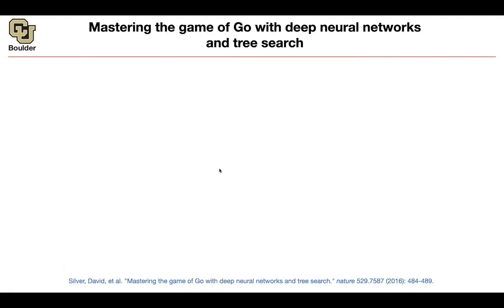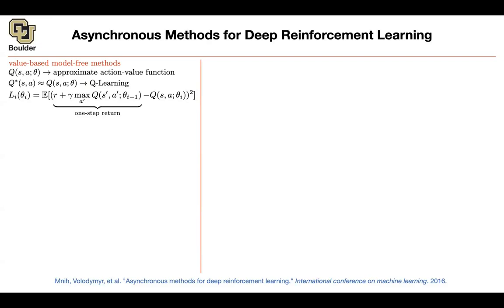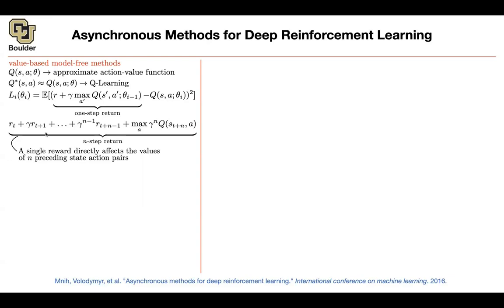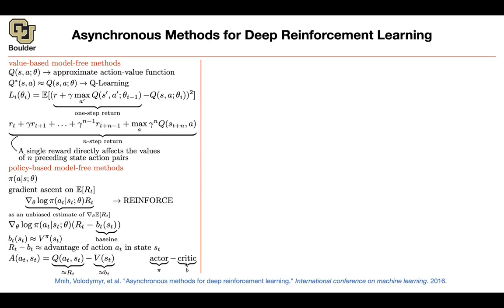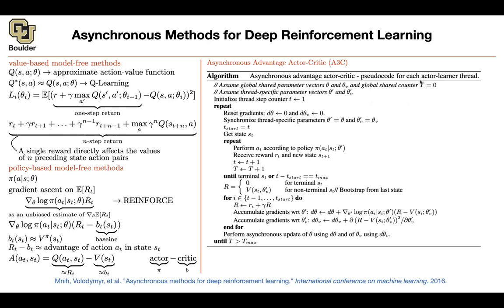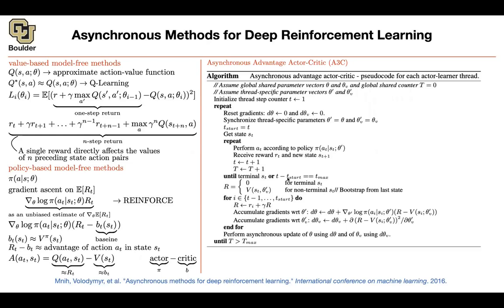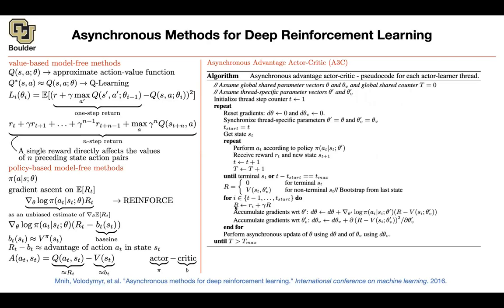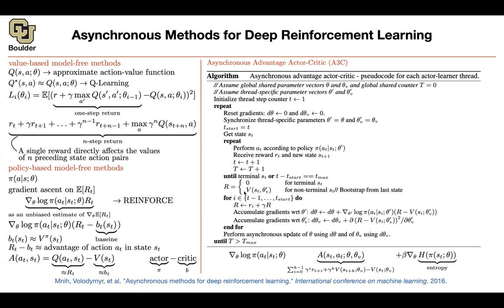Asynchronous Advantage Actor-Critic (A3C) | Lecture 80 (Part 3) | Applied Deep Learning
Asynchronous Methods for Deep Reinforcement Learning